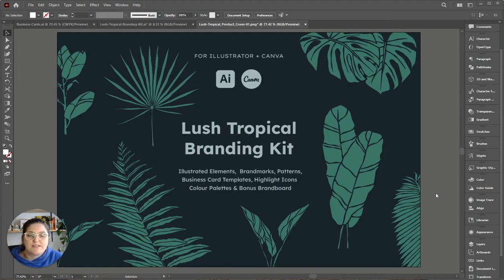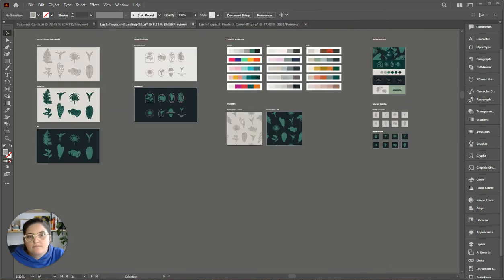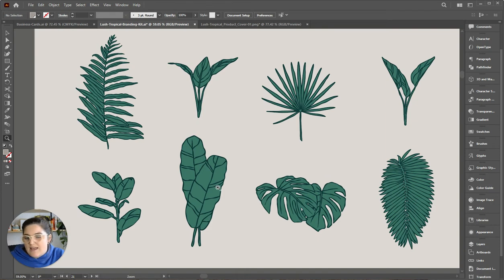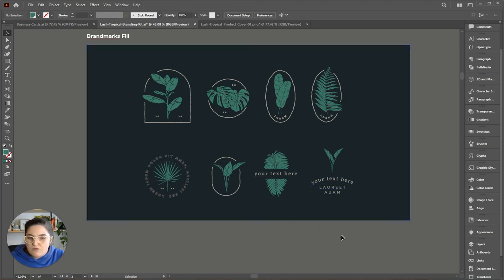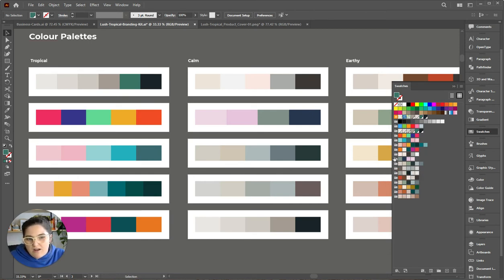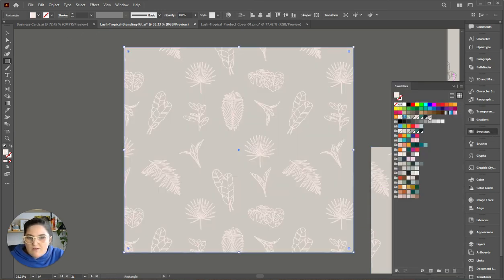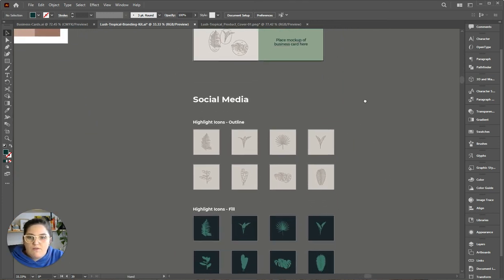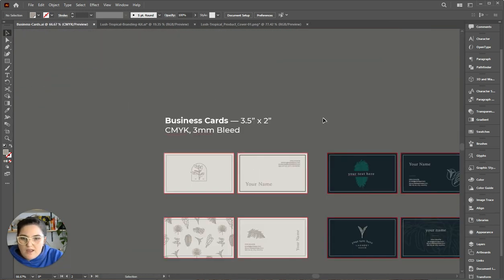Create a brand in Adobe Illustrator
Create a bold and lush brand in Adobe Illustrator with my Lush Tropical Branding Kit. I walk through what's included in the Adobe Illustrator File and how to use each element.

You can grab the template from my Esty store now or from my website in the near future:

shorturl.at/kEW45